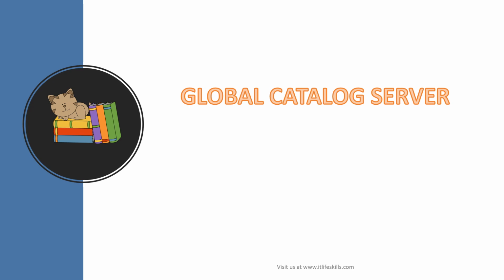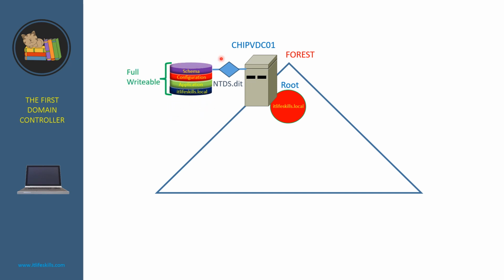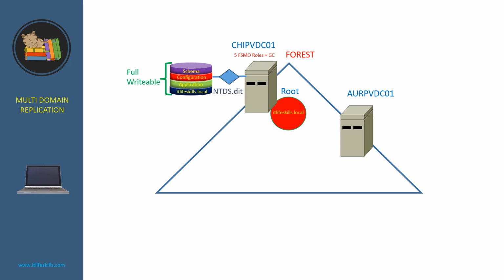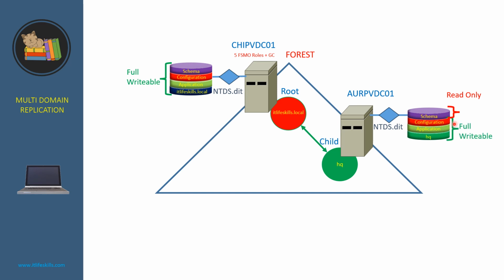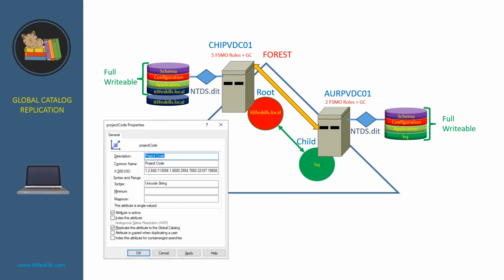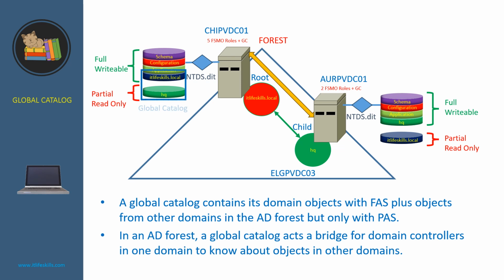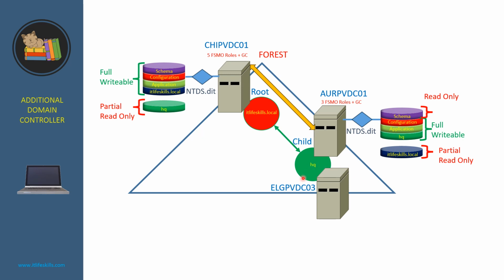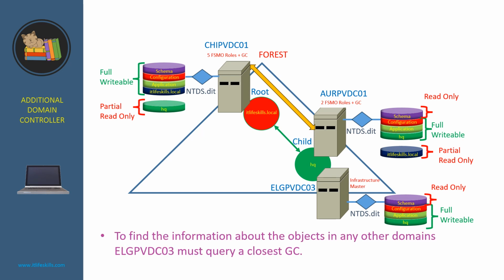11 Global Catalog Server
Domain controller replication
Global catalog server replication
Difference between a DC and a GC server